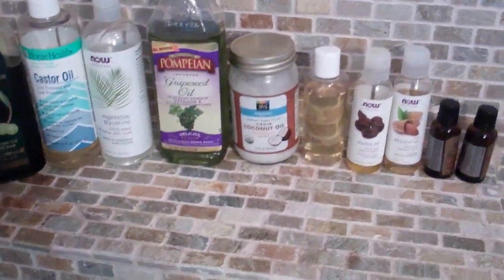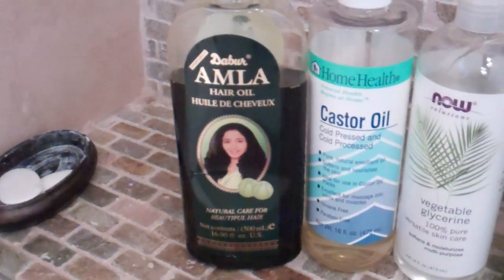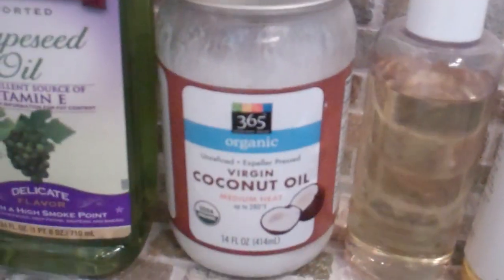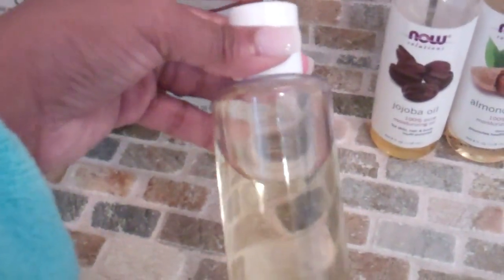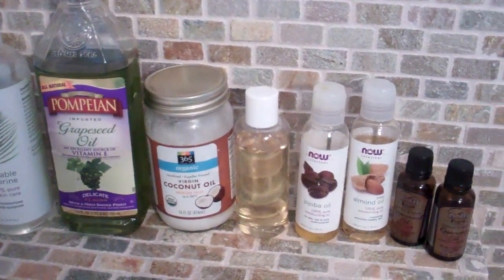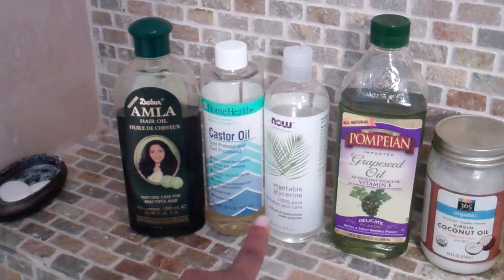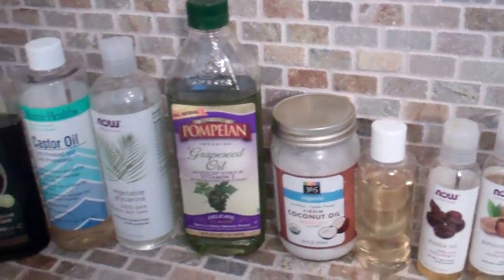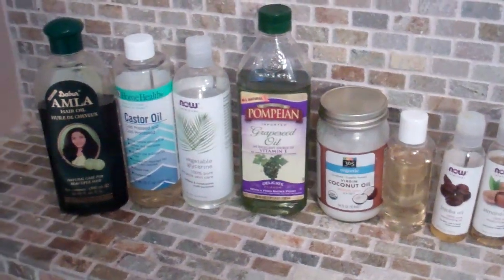My Hair Oils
*Expand to READ more info and OIL listing*
These are the oils that I use for different hair purposes. I add them to my conditioners, prepoo treatments and moisturize and seal. Oil that was mentioned but not shown in the video is avocado oil. I bought mine from a whole foods store or you can purchase yours online or in your local natural food/vitamin stores.
Dabur Amla Oil
Home Health Castor Oil
Now solutions Vegetable Glycerine
Grapeseed Oil
365 Organic Virgin Coconut Oil
Extra Virgin Olive Oil
Now solutions jojobo oil
Now solutions sweet almond oil
now personal care peppermint oil
now personal care rosemary oil